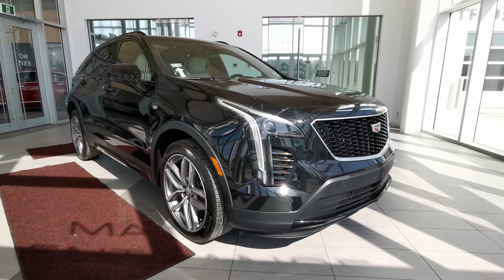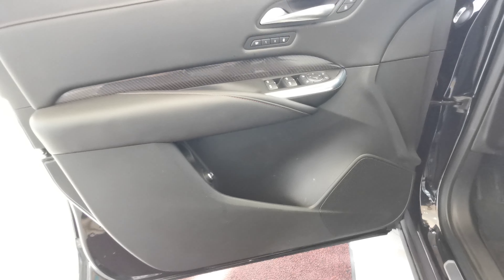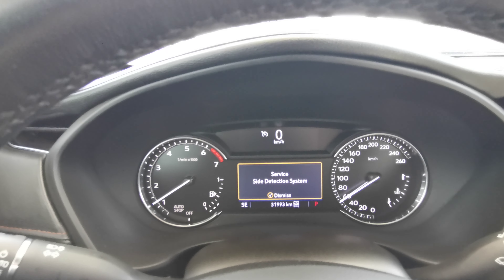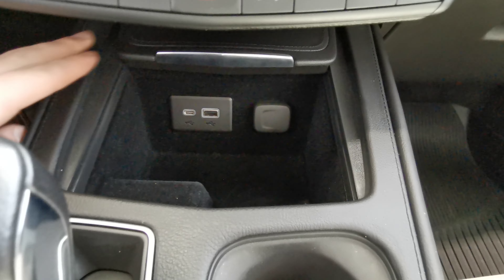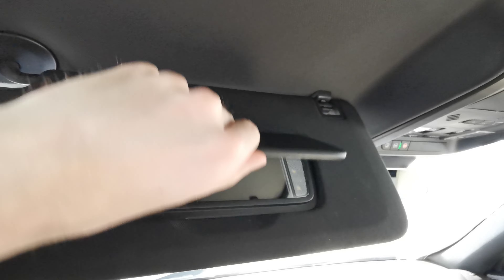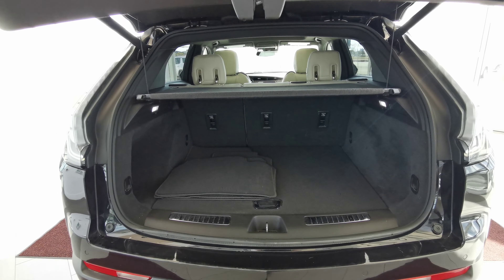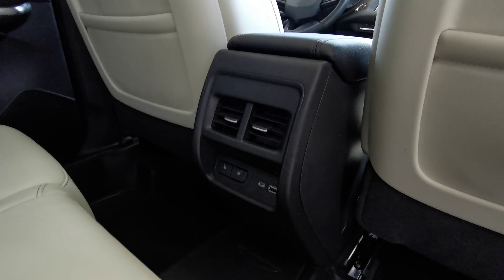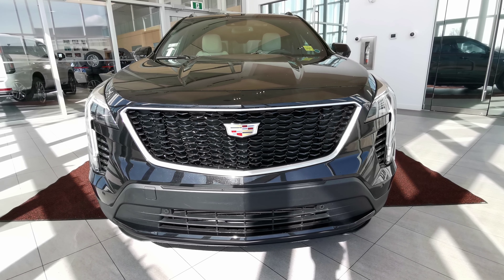Black 2019 Cadillac XT4 AWD Sport Review - Wolfe Cadillac Edmonton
Welcome to the 2019 Cadillac XT4 Sport. This sport utility is sure to impress with impressive size and utility. The 2.0L turbocharged engine is paired to a 9-speed automatic transmission with auto start-stop and intuitive all-wheel drive. The impressive horsepower and torque, pair well with the performance and economy that Cadillac intended. This agile SUV sports 20” alloy wheels wrapped in an all-season tire. The exterior boasts a classic grill styling with a classic Cadillac crest emblem. The waterfall headlamps will light your way to your destination. Equipped with LED sport-styled tail lamps, massaging front seats, heads-up display, and hands-free power programmable liftgate. The features of XT4 include power windows, locks, mirrors, remote start, and the perfect leather seat combination with a heated seat option. Keep your hands warm with the heated steering wheel and enjoy automatic dual-zone climate control all year-round. This new Cadillac is class-leading and sure to check off everything on your wish list. Stop in to test drive today and find out why we are Edmonton’s premier Cadillac dealer.

17820 Stony Plain Rd,
Edmonton, Alberta
T5S 1A4